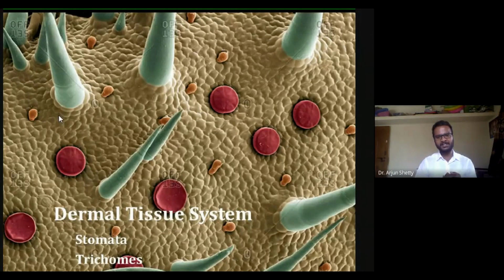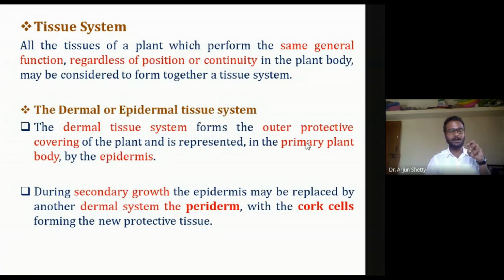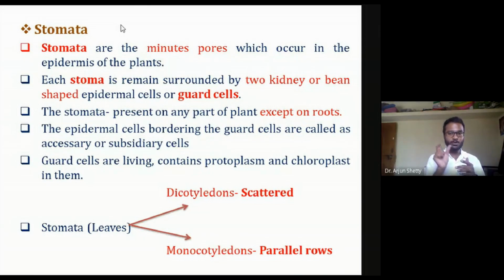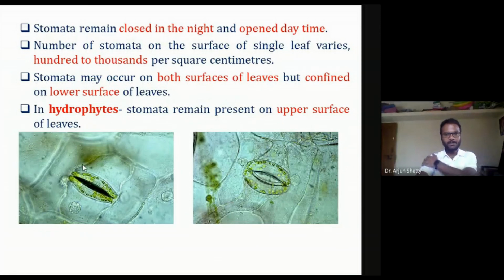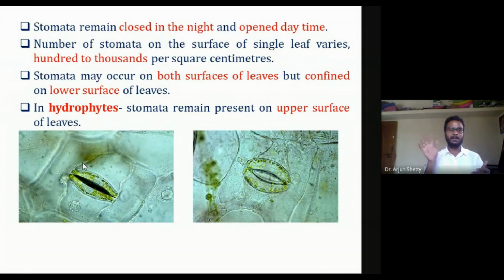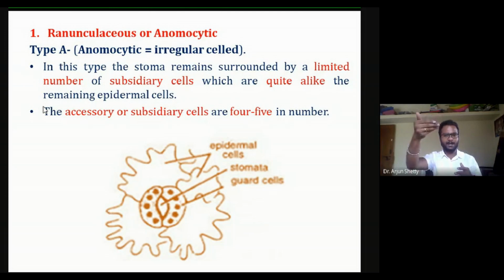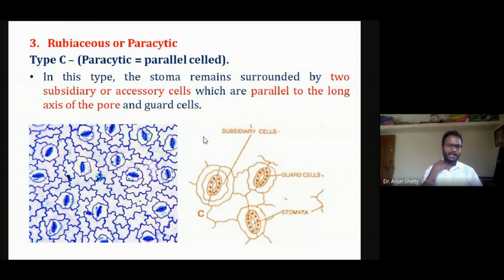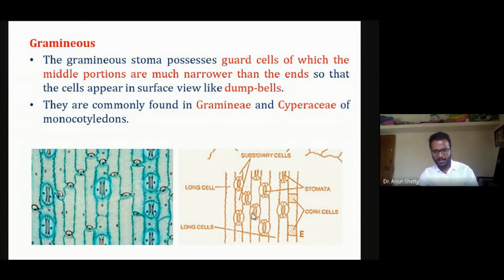Stomata- Classification and Significance